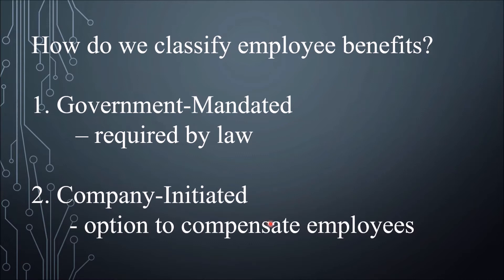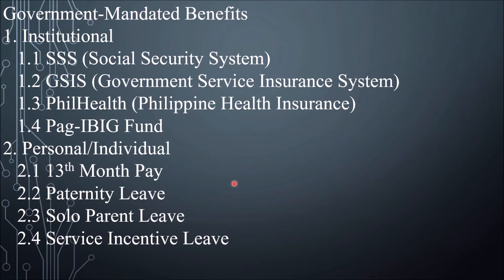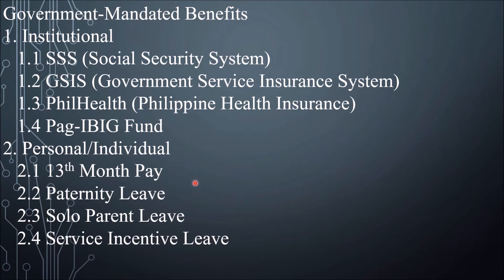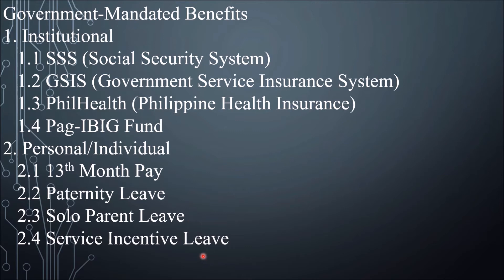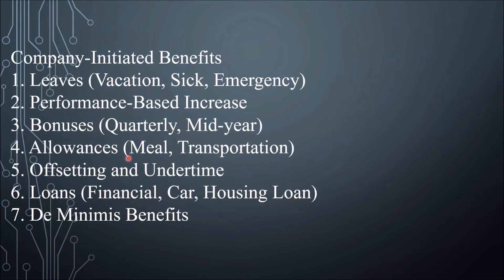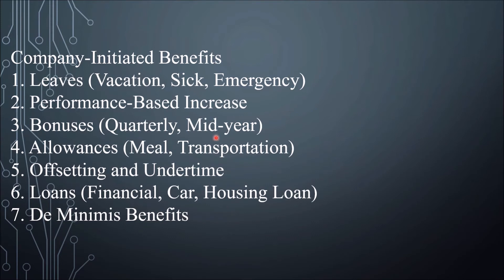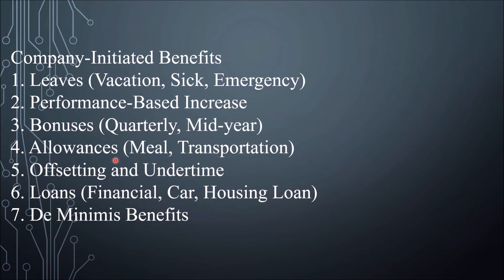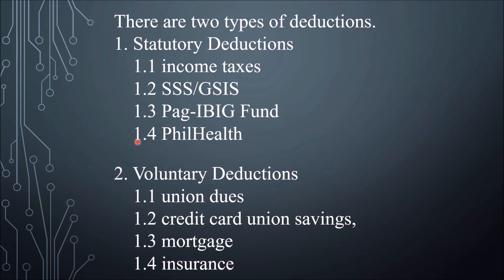Employee Benefits and Deductions (Business Mathematics)